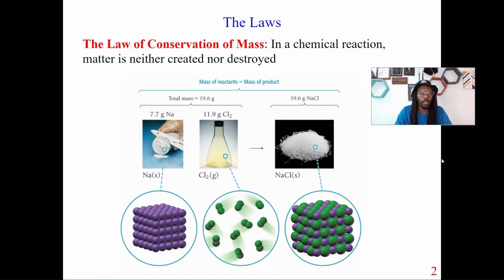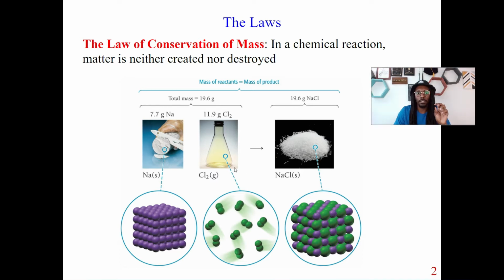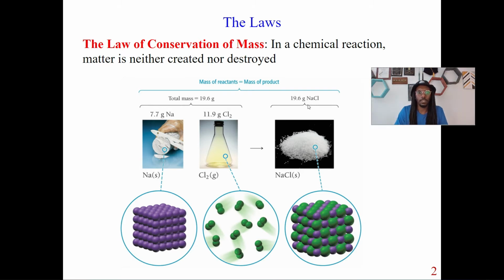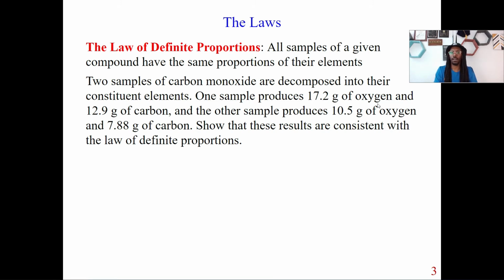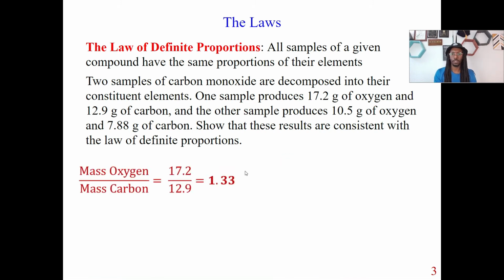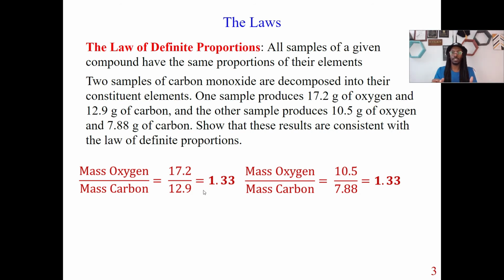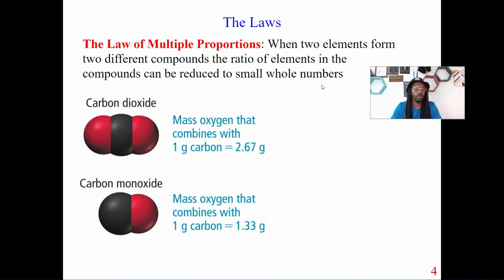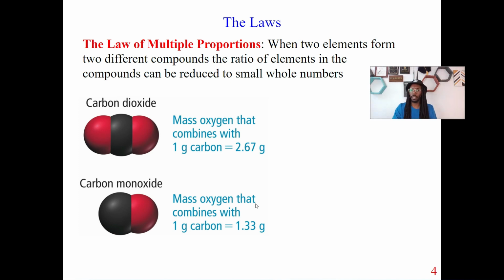Chemistry Laws: Conservation of Mass, Definite Proportions, Multiple Proportions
Dr. J will break down some of chemistry's fundamental laws to understand. He will give an example for each law.  Check the playlist for more videos to help you with Chemistry.